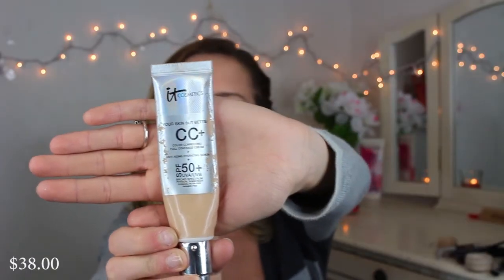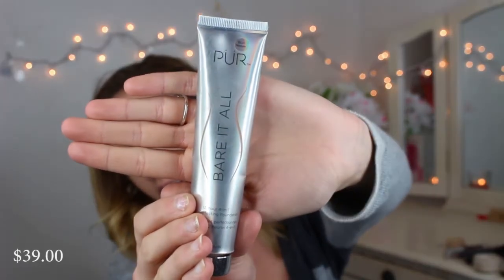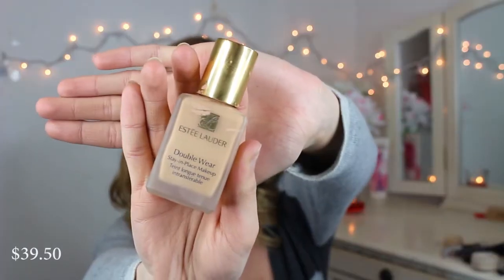TOP 3 BEST Foundations for Acne Prone Skin | Pur, Estee Lauder, It Cosmetics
Ignore this section:
courtneyraine courtneyraine_ Courtney raine. Kristin Lauria. Gabe and Jess. acne prone skin. this is the best foundations that I have found for acne or skin that is prone to break outs. zits are legit the worst! Trust me, I know! This is  makeup routine to help with sensitive acne prone skin. I hope this helps! Estee Lauder Double wear foundation. estee lauder cc cream. It cosmetic cc cream 5 in 1 bb cream. cosmetics. Pur. pure. purr 14 hour 4 in 1 skin perfecting foundation. Purr bare it all foundation.